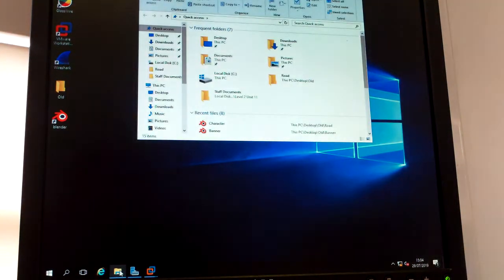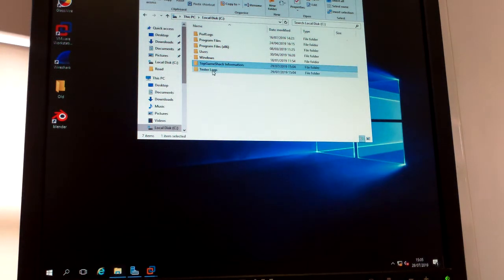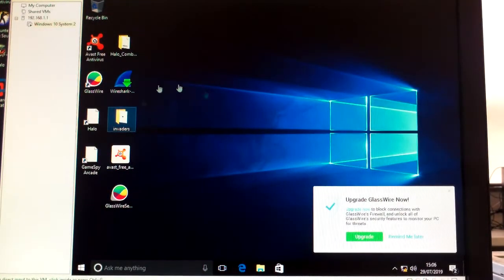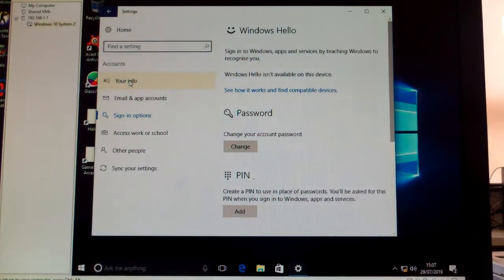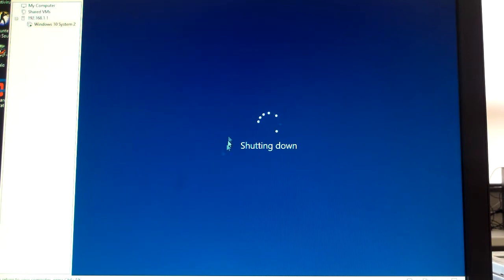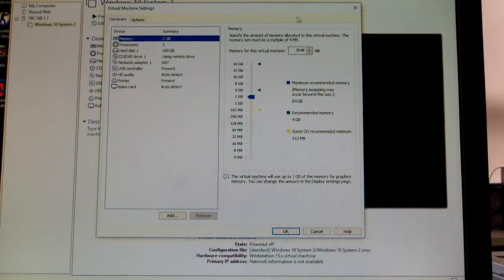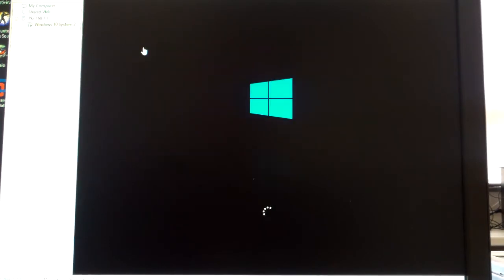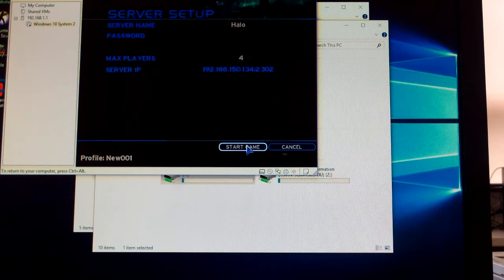Unit 21.2 M3 Improvements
This video is for the Unit 21 Assignment 2 Merit level practicals